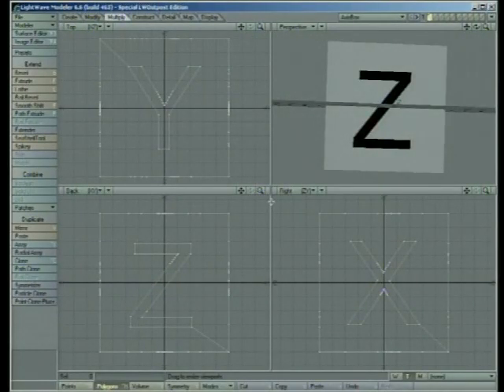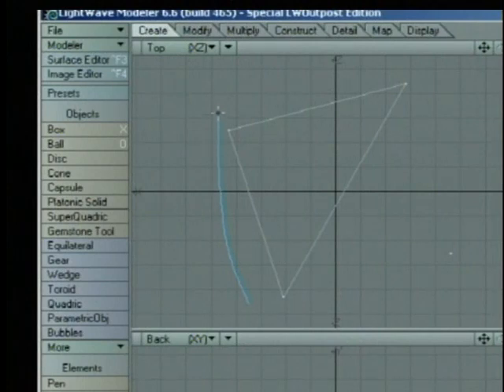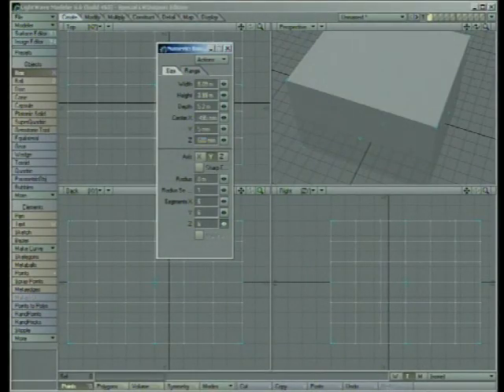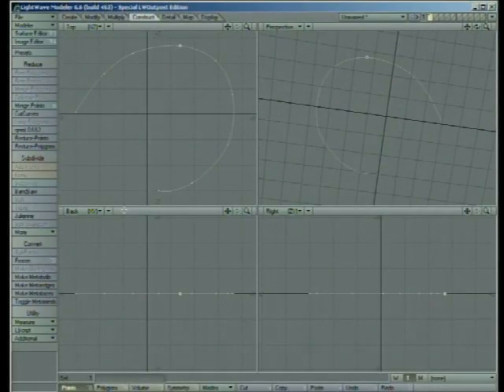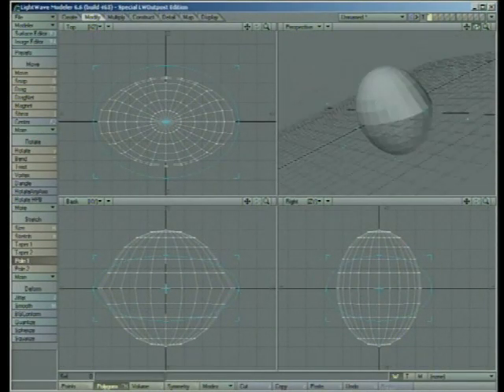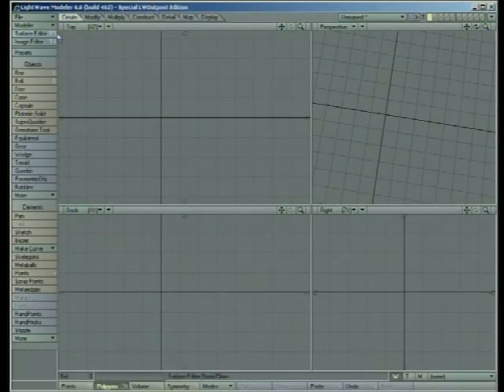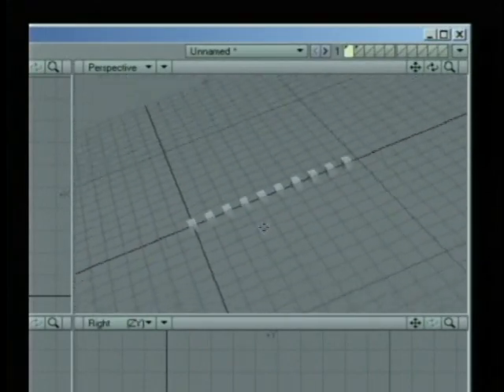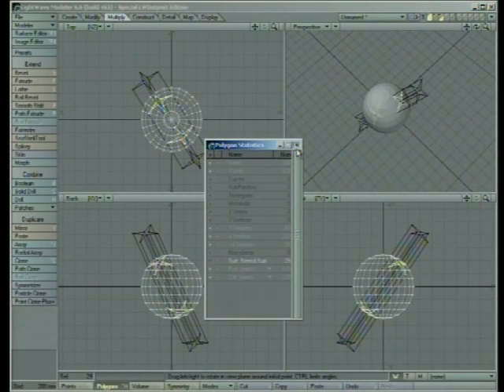LightWave Model One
Desktop Images LightWave Model One DVD (2002)